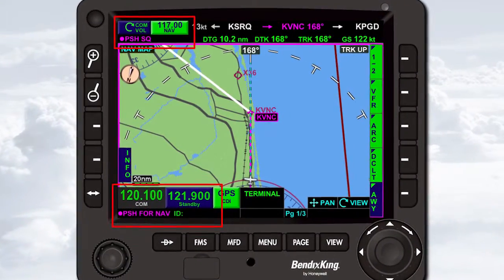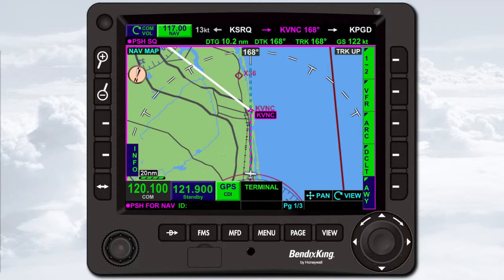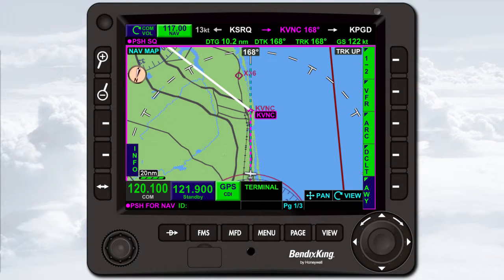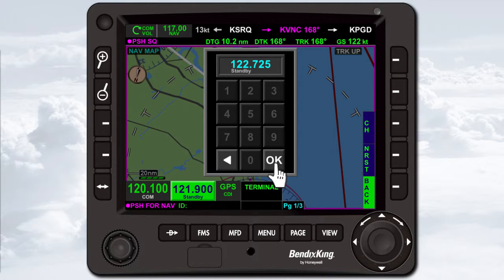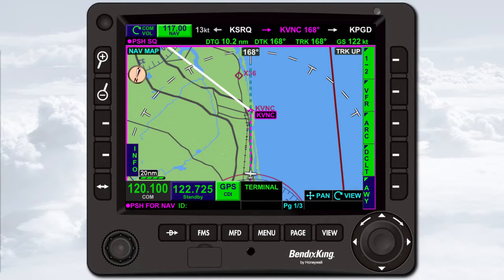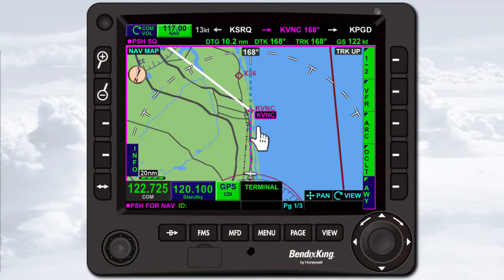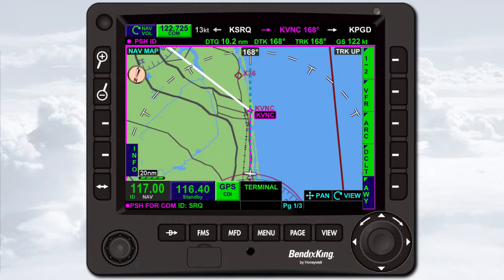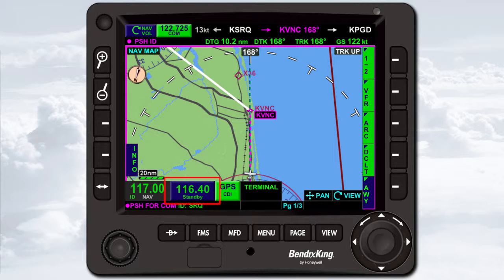KSN 770- Frequently Asked Questions - Com and Nav Radios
Welcome to the next-generation, WAAS-Enabled, Integrated Safety Navigator. The KSN 770 combines GPS navigation, Nav/Com, terrain mapping, charting and safety sensor displays. It will also display XM Datalink Weather, radar-based weather, traffic and terrain...all using the combination of hard buttons, cursor control and touchscreen. The KSN-770 is the perfect blend of touch screen and hard buttons. Easily control your GPS navigation, NAV/COMM, weather, traffic and terrain in any condition.